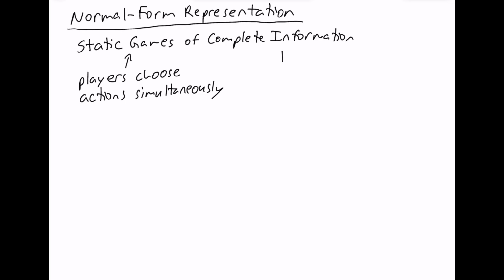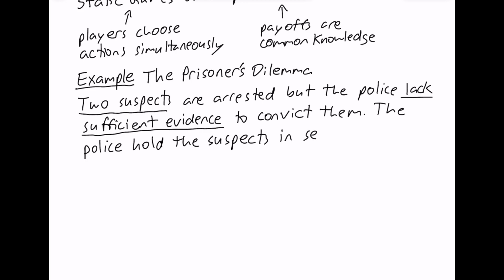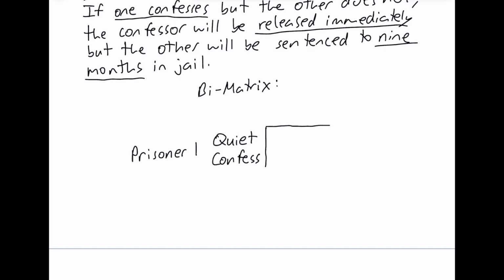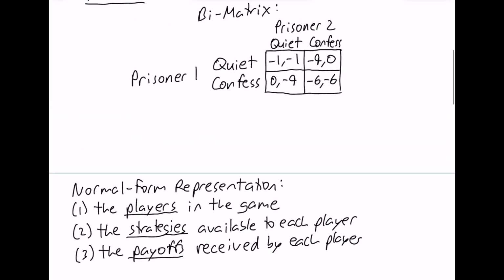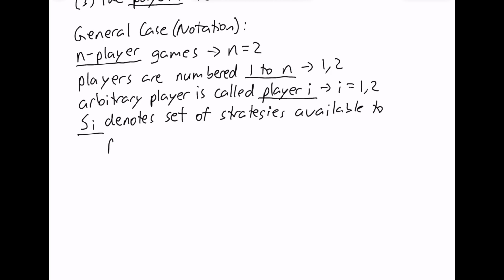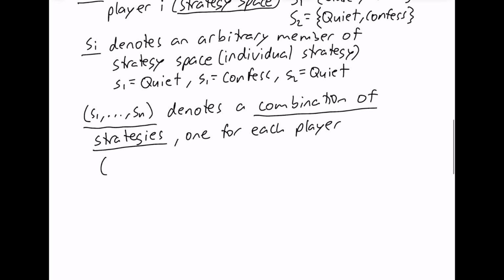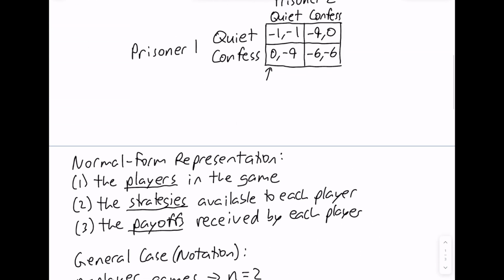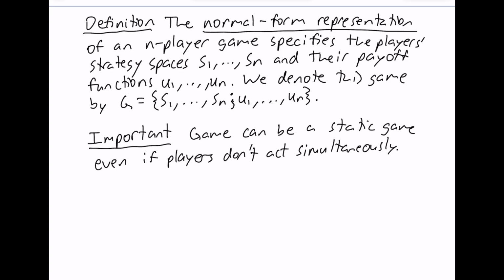Normal-Form Representation | Game Theory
Reference Text: Game Theory for Applied Economists by Robert Gibbons